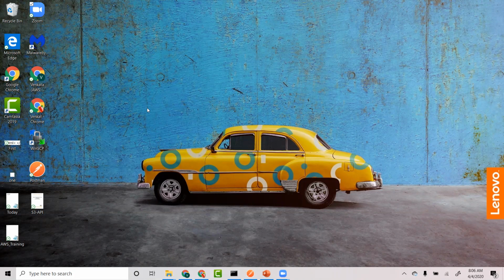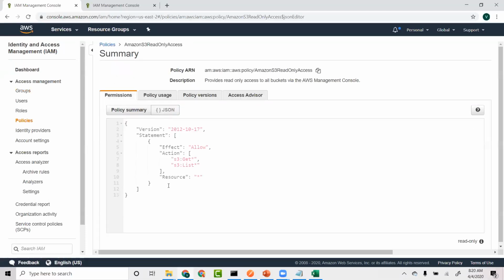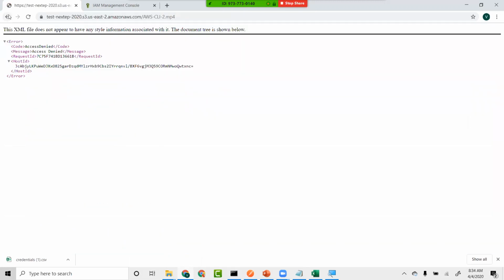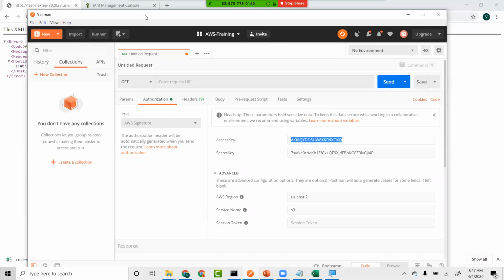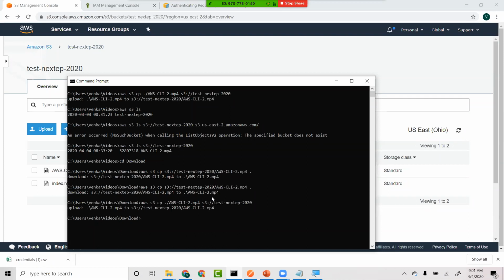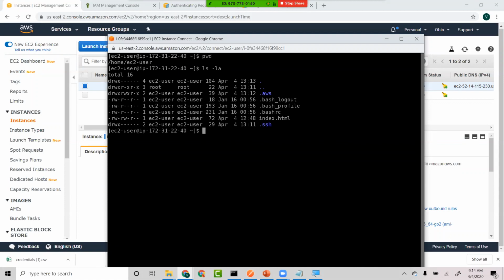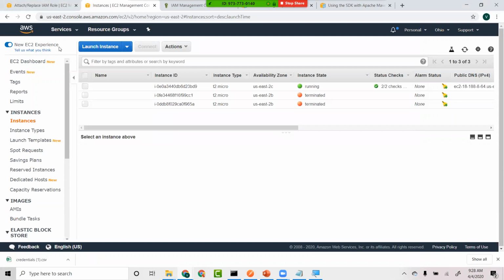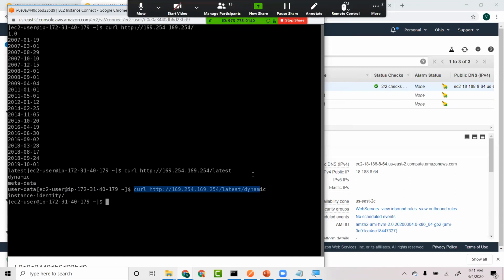S3 CLI REST ETC